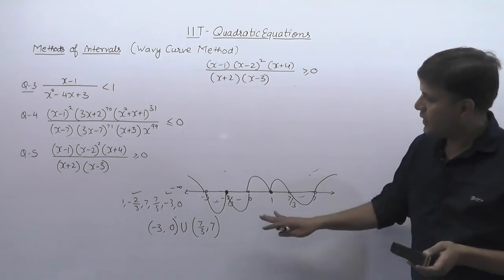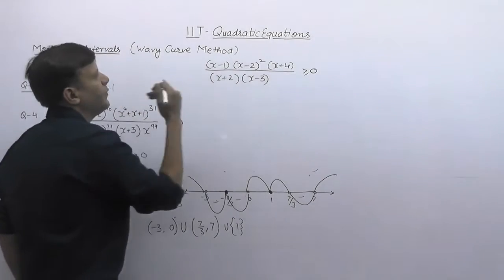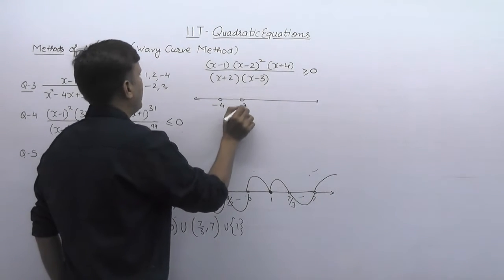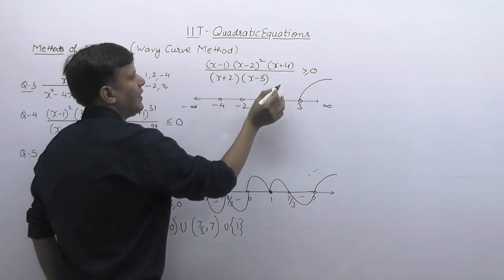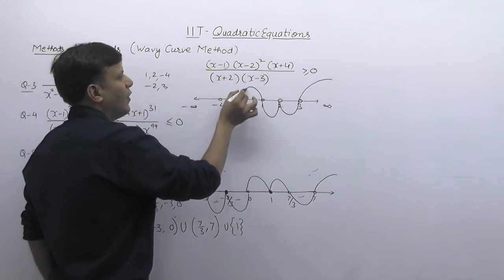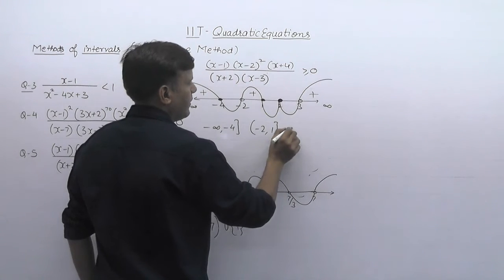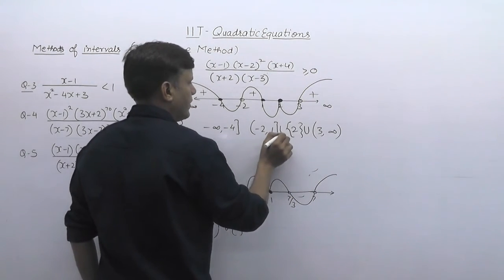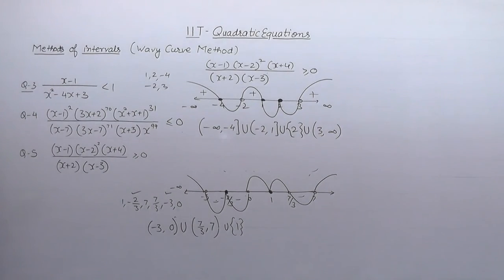ENTRANCE MATHS ALGEBRA QUADRATIC EQUATION VIDEO-28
✅ 40 Days Strategy for 90+ Score in XII Maths by Vipin Kaushik
✅ Crack Topper Place in XII Maths in 30 Hours:
✅  CBSE XII Important Questions –
✅  CBSE Maths: How to get 90+ Marks in CBSE Maths:
One of the important CBSE XII Maths preparation tips is time management. Candidates should draw a clear-cut timetable and must ensure that they adhere to it. Meet Vipin Kaushik enlightens you with today's topic of "Differentiation for CBSE XII Maths" in an effective way. Let's Know how to 95+ in CBSE XII Maths. Let's learn 👇 💨 differentiation for CBSE. Do you have these kinds of questions in your mind? 👇 without proper planning, it’s almost impossible to reach your target. Therefore, to make an effective CBSE Maths XII preparation for the upcoming exam, we provide you with the best XII Maths Preparation sessions for exam, which will take you to reach your dream score in ease. 📢 XII Maths | CALCULUS XII XI | DIFFERENTIATION XII In this session, VIPIN KAUSHIK will discuss DIFFERENTIATION for XII, which will be helpful for you to get 95+ in Maths. Here we will cover all the tips and tricks of XII Maths. Each of them looks for XII Maths preparation tips. However, not all students are able to connect with the best guides or use the best resources for the same. So, we provide you with the best XII Maths Preparation sessions Board exams, which will take you to reach your dream score in ease. Hope you have enjoyed and learned more about XII Maths exam.